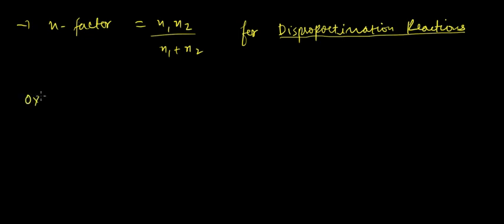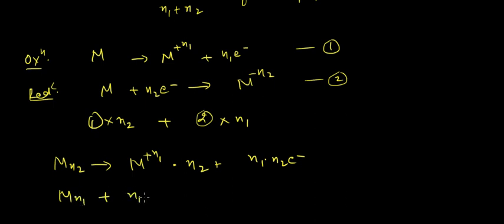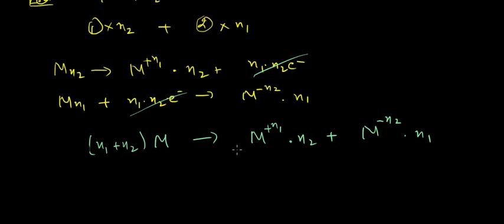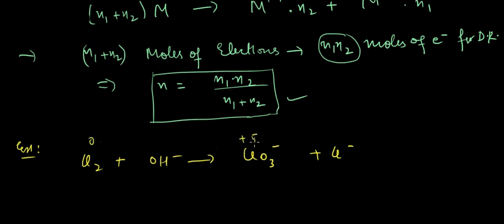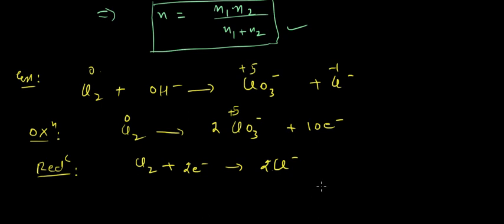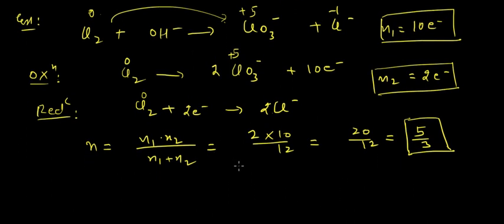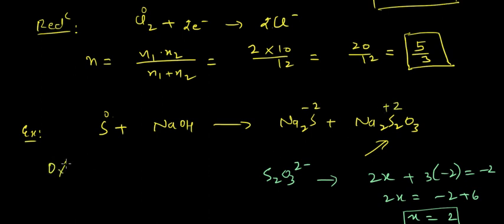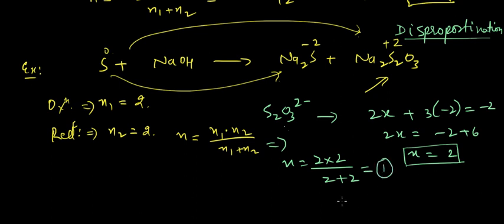112. n-factor Calculation Part 9